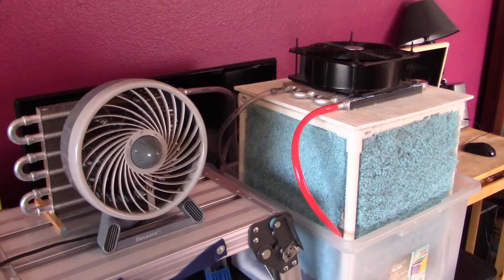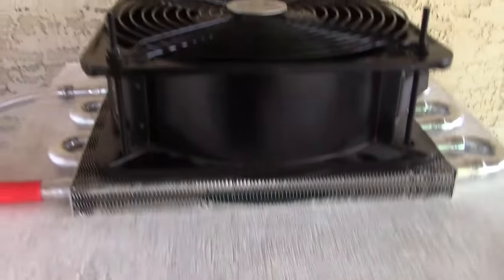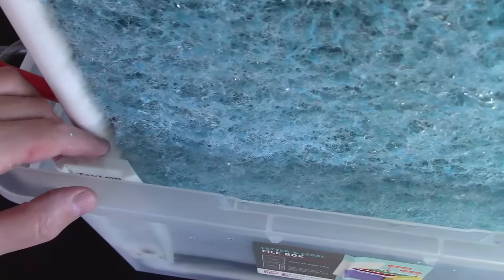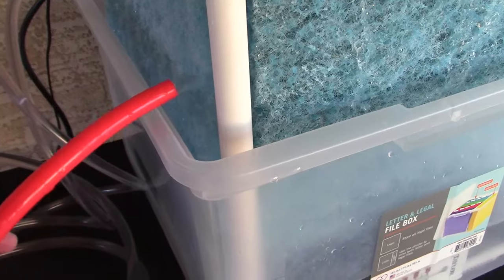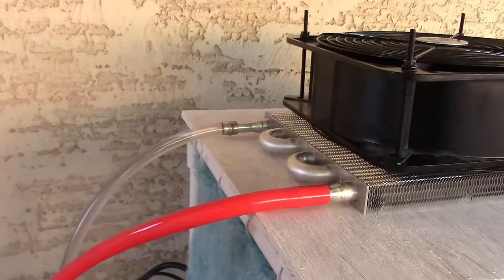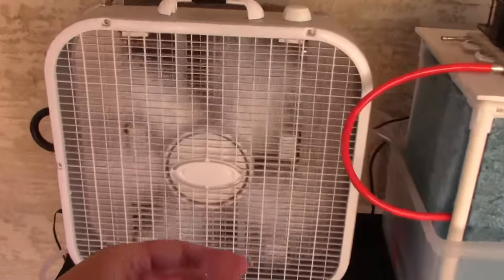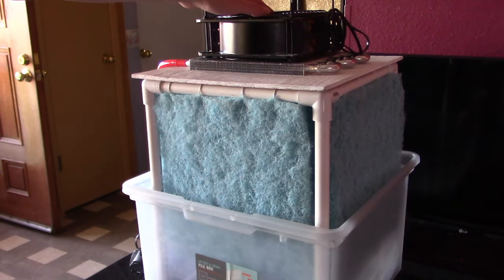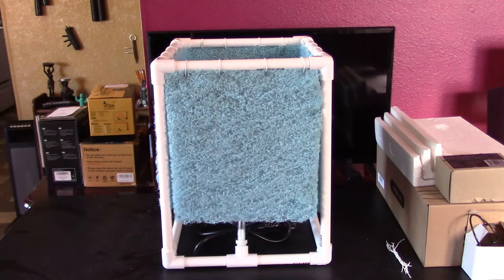DIY "TWO STAGE" Indirect Evap Air Cooler! No added Humidity! brand new! 2 fans/2 pumps/2 radiators!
DIY "Two Stage" Indirect Evap Air Cooler! No Venting and No Humidity! Two-Stage Indirect Evaporative Air Coolers are considered 'The Best of the Best'. They generate both cold-air and cold-water and both are used to maximize the efficiency of the unit (nothing is wasted). additionally, they cool the indoor air without adding any humidity to it! the biggest benefit of the 2nd stage is that it helps the unit run at top efficiency even when the outdoor humidity is in the moderate range. that's because the 2nd radiator (2nd stage) pre-cools the returning water from the first radiator (before it re-enters the tub). the unit could not be working any better.

The "cube" part or "water chiller part" of the unit is a re-design of a previous model (used in earlier direct and one-stage models). I reduced its height and widened the water holes to 9/64" (9 per tube) 36 in total.

a few cool things...

🟢 these units are 3-in-1 meaning that they can be run 3 ways... as "Direct" evap units (no radiators, 1 pump, 1 fan), "One Stage" indirect units (1 radiator, 2 pumps, 2 fans) or "Two Stage" indirect units (2 radiators, 2 pumps, 2 fans).
🟢 these units can double as air humidifiers. you just use without the radiators and use the cube part indoors.
🟢 these units can double as outdoor evap fridges. you just drop your items inside the cube part. (the air inside the cube stays as cold as the pad).
🟢 these units can be DC powered (using solar panels or batteries etc.) just use 12v DC fans and pumps.

👍 for an extra blast of cold air you can add ice or ice blocks to the tub! (temporary but effective while it lasts)

🔵💦 the 9/64" water holes give the pads a fuller more complete saturation (originally 3/32"). in other words, all 4 pads now stay fully saturated no matter how hot and dry it is outside (plus the holes will never clog).

**first half of video shows the unit and its performance (including lots of water, air and pad temps). that's followed by a quick talk-thru of how (and why) the whole thing works. and lastly i show a complete disassembly of the unit and show everything that's needed to make it. lots of details and specifics included.

*Best way to get the tubes inside the home is to place the unit just outside of a window and the "fan with radiator" just inside near the window. then use a small piece of 1"x4" lumber mounted in window with 2 holes drilled in it for the tubes. works perfect. just cut wood to the length of window, feed the pipes through the holes, drop wood in and shut the window down onto it. makes a good seal.

one last thing, it's very portable. the whole thing can be disassembled and put into the tub in about 2 minutes. everything fits (other than the table fan). then just snap the lid on the tub and you can easily take it with you (camping for example).